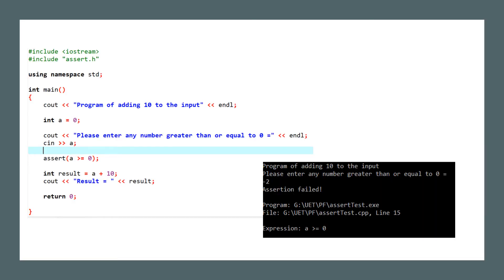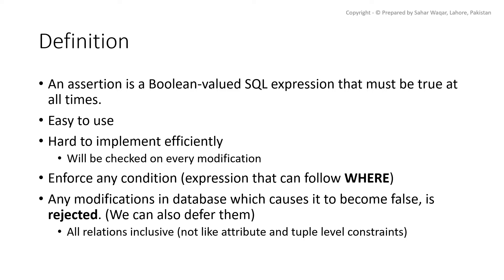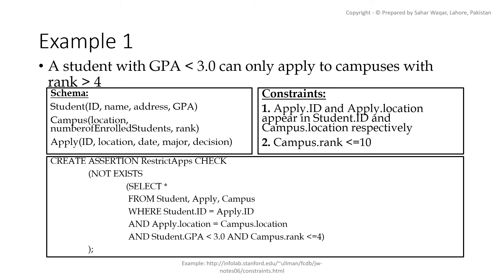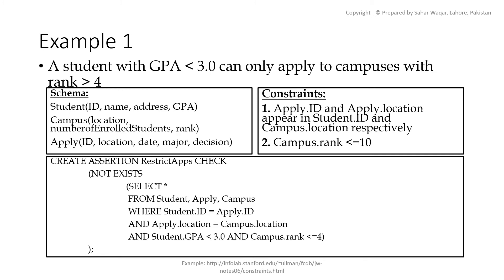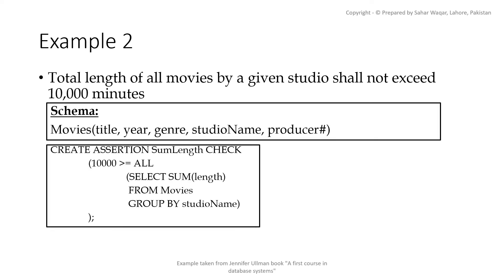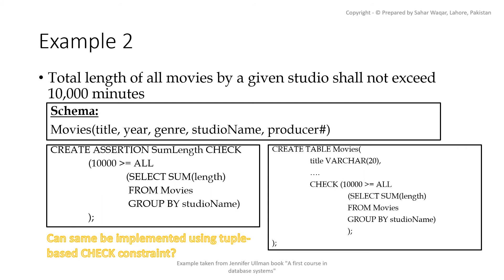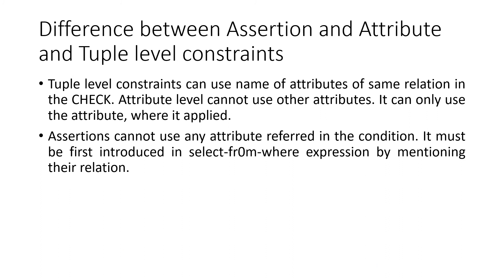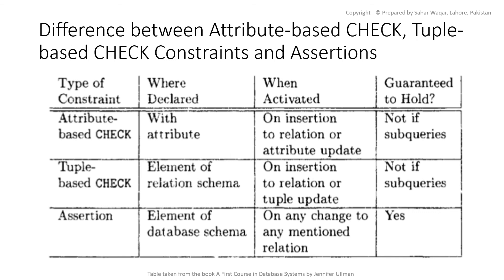Assertions | Database | English | 9-7